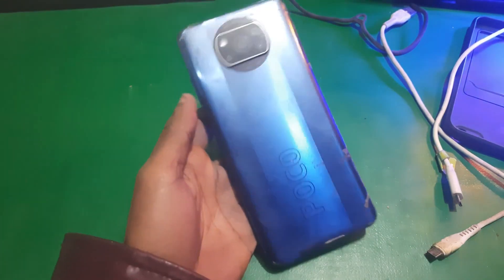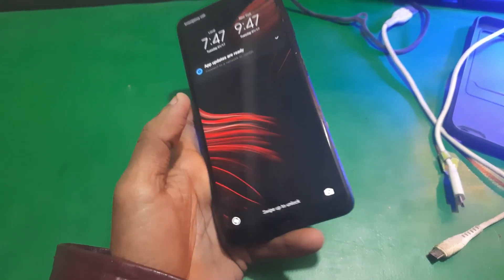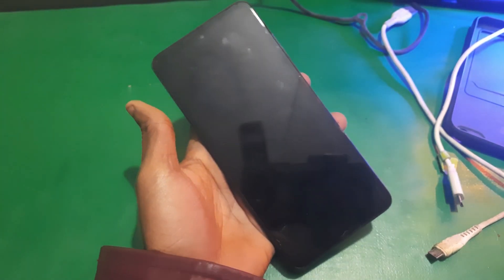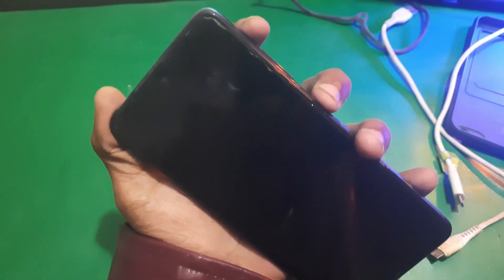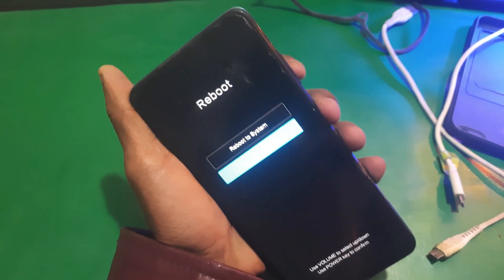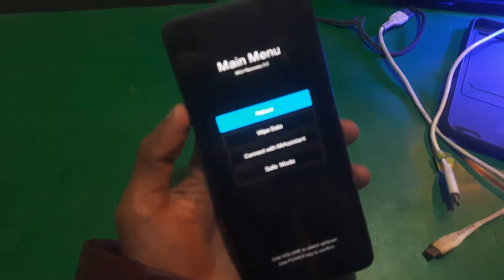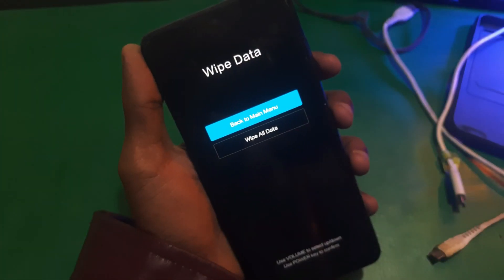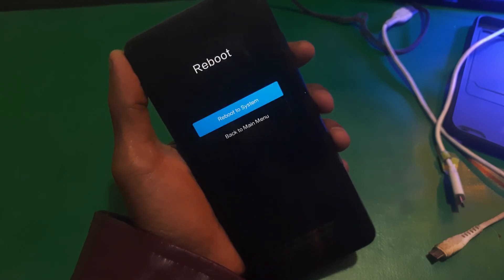Poco X3 Pro Password Remove | Poco X3 Pro pattern lock remove. | xiaomi poco x3 pro hard reset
poco x3 password remove
poco x3 pattern lock remove
xiaomi poco x3 pro hard reset
poco x3 pro reset
poco x3 pro pattern unlock
poco x3 pro hard reset
poco x3 hard reset
poco x3 pro remove password
poco x3 pro reset password
top 10 future
hard reset
factory reset